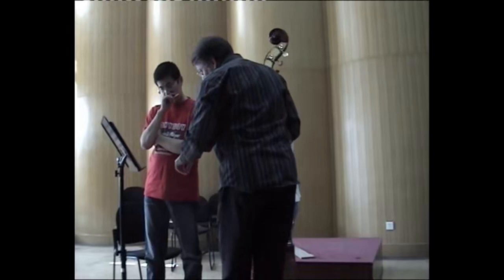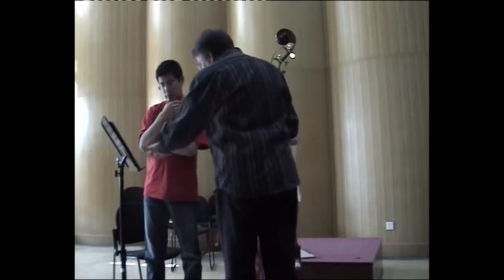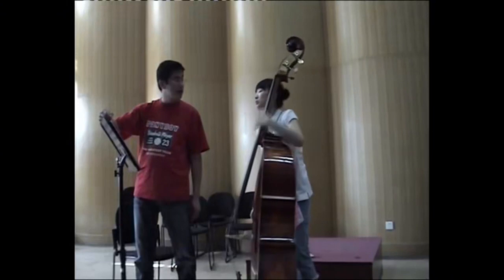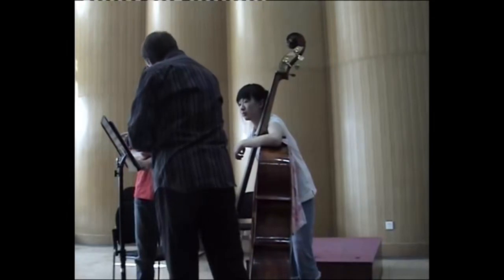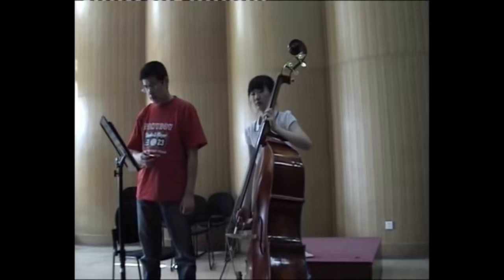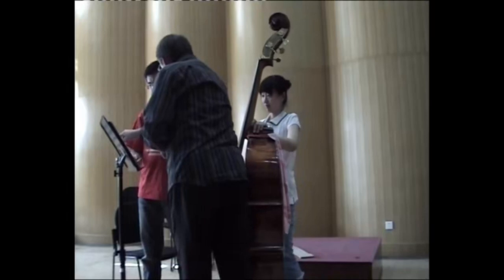Masterclass with David Heyes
When I was about 15 years old at Central Conservatory of Music Middle School playing Hertl’s Double Bass Sonata. My English was horrible at that time. Many thanks to my dear teacher Prof. Yi Song for helping me translate during the class.